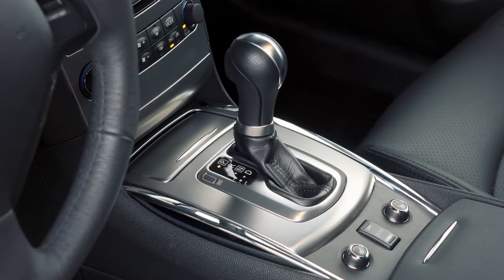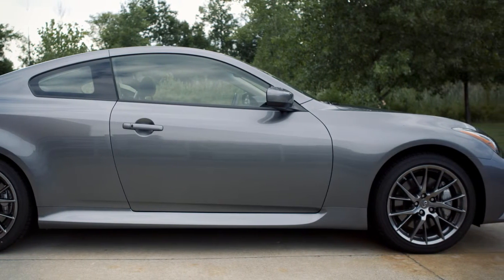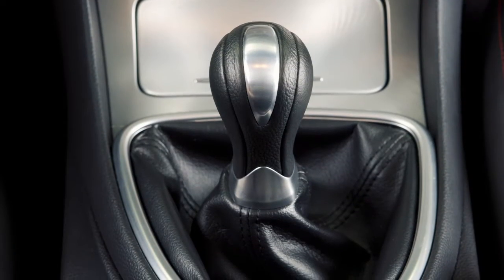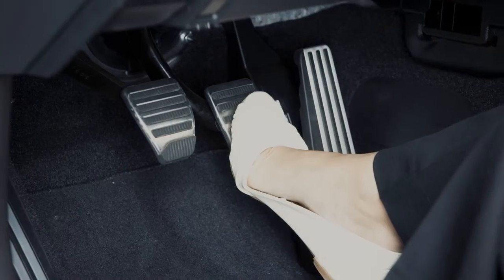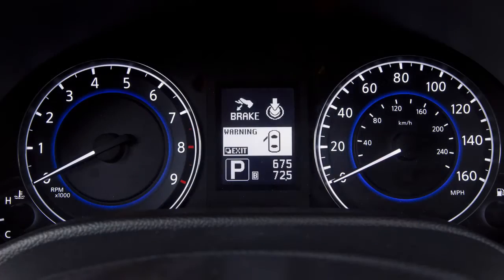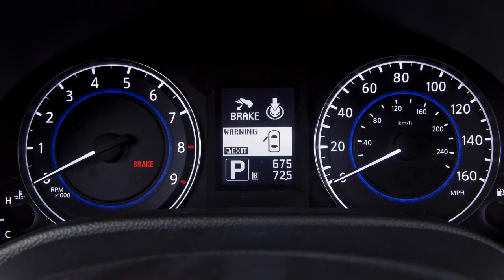2014 Infiniti Q60 - Parking Brake and Indicator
For vehicles equipped with an automatic transmission, the parking brake is located to the left of the brake pedal. To apply the parking brake, fully depress this pedal. To release, depress the parking brake pedal a second time with your left foot while your right foot is firmly placed on the foot brake pedal to keep the vehicle from moving.

For vehicles equipped with a manual transmission, the parking brake lever is located on the center console. To apply the parking brake, pull the lever up. To release, press the button on the lever and lower the lever completely while your foot is firmly placed on the brake pedal.

This indicator light comes on when the ignition is ON and the parking brake is applied. When releasing the parking brake, make sure the light is OFF before driving.